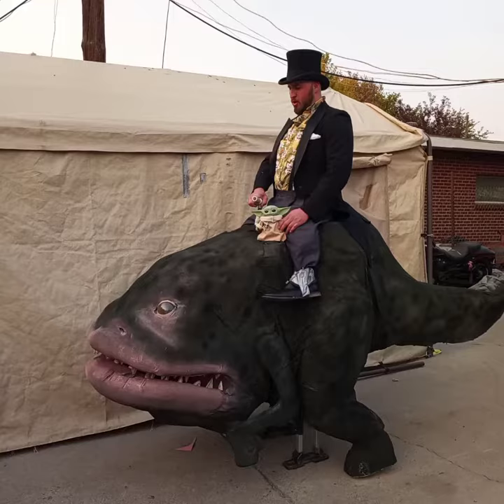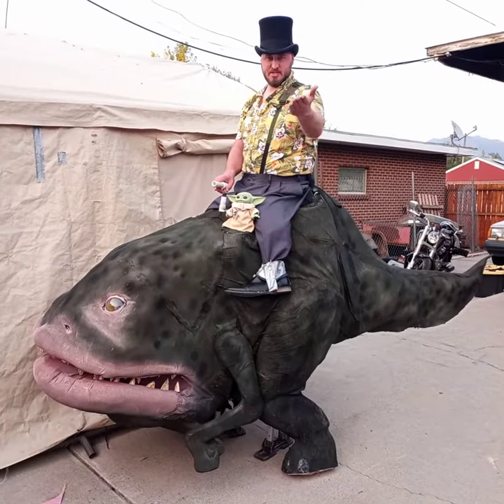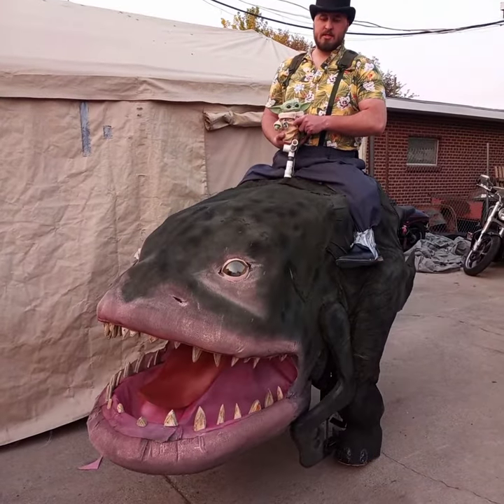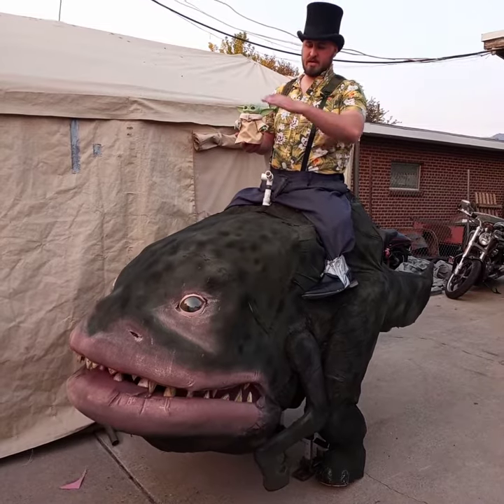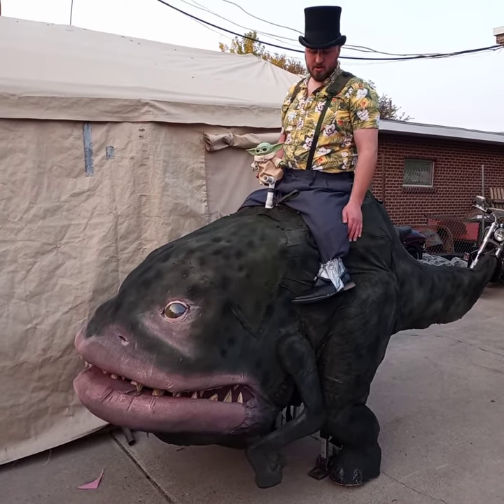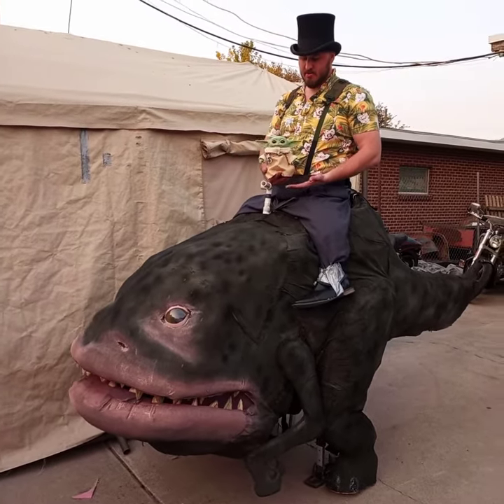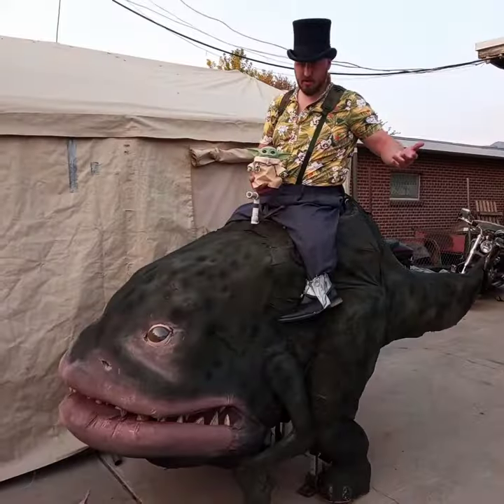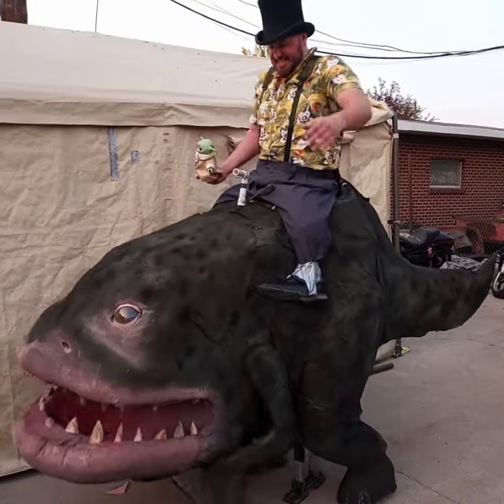Mandalorian and Blurrg Cosplay Part 4: skin and painting